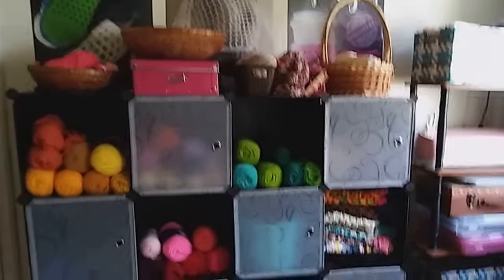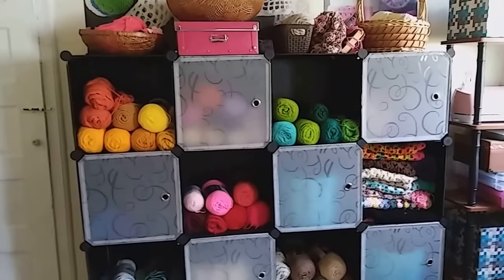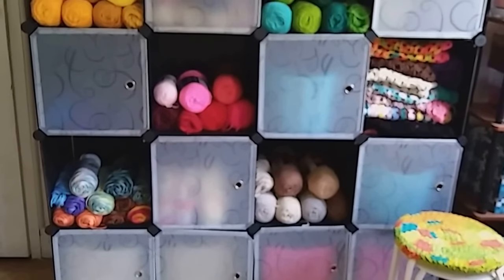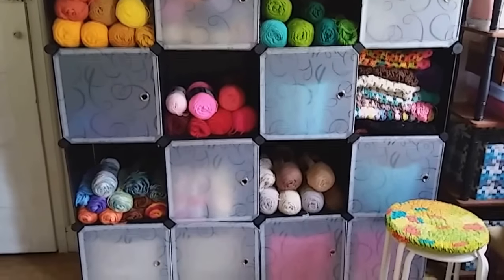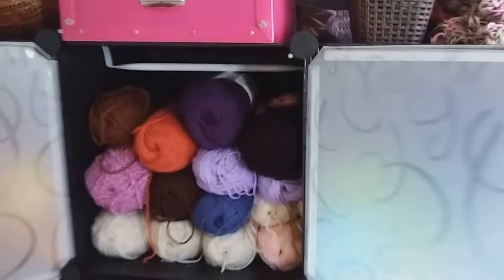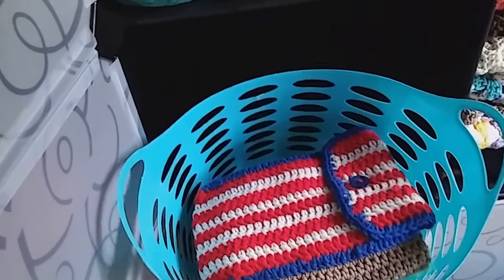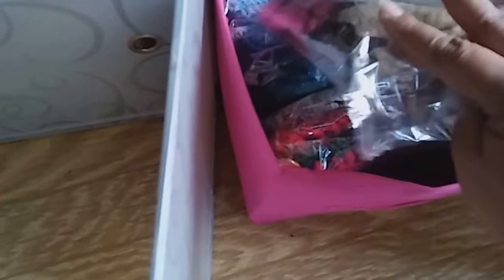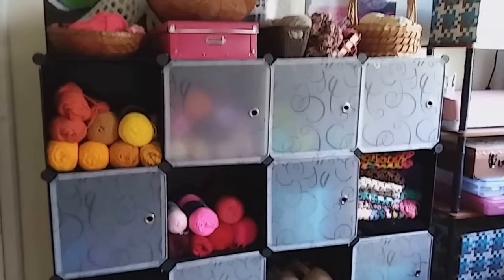Organize your yarn and crochet room with this affordable cubicle. Vol 62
My yarn stash organizer is always evolving.  and I am currently satisfied with this new Langria cubes.  Yarn Stash Organizer - Affordable, Light Weight, Collapsible and Easy to Put Together
Where to get the this